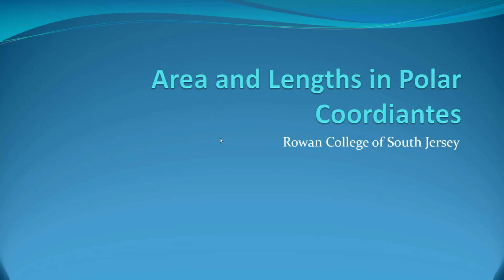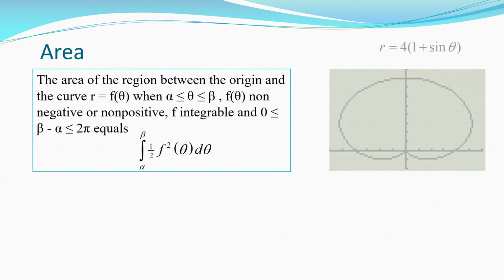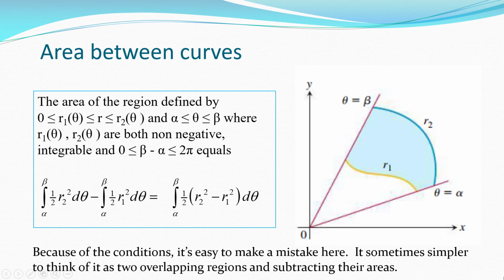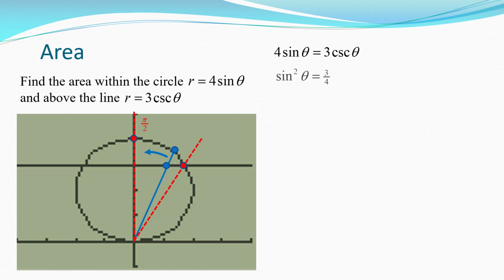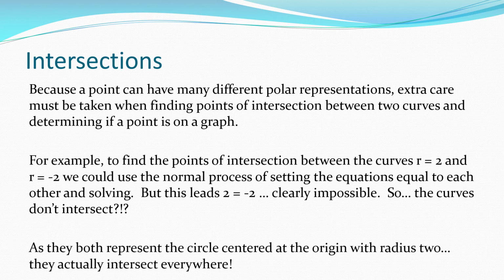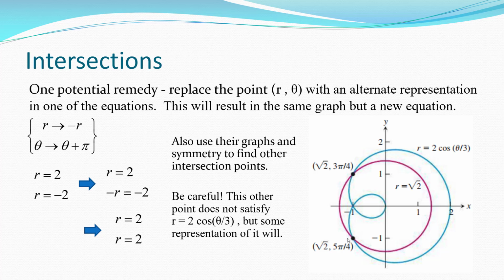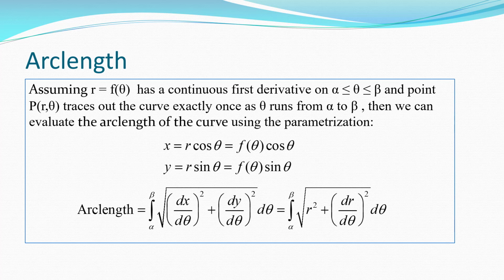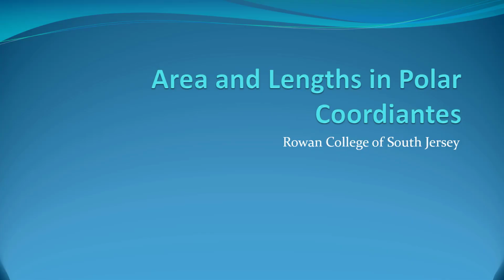Length and Areas connected to Polar Coordinates